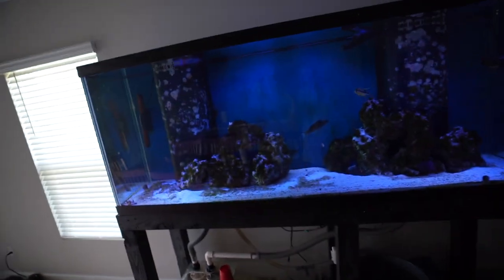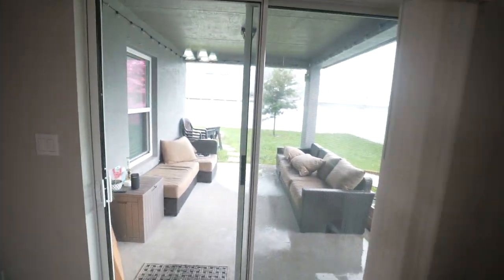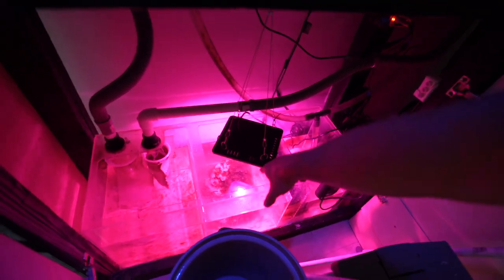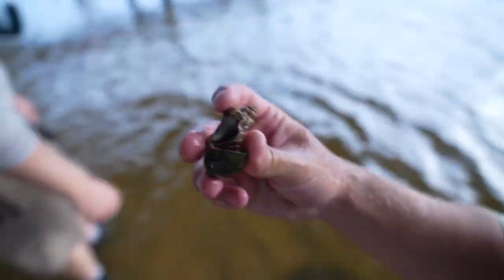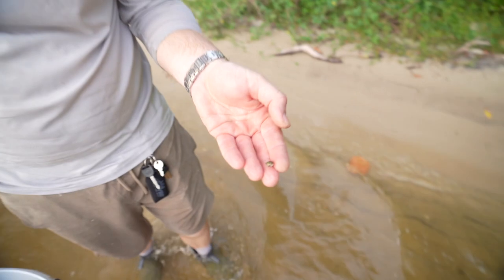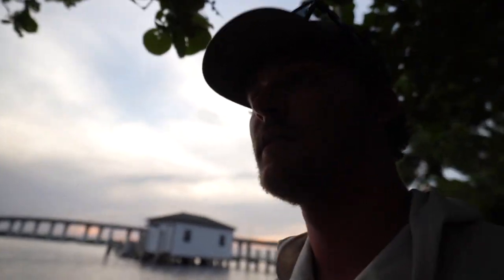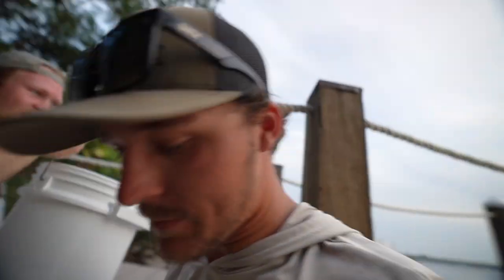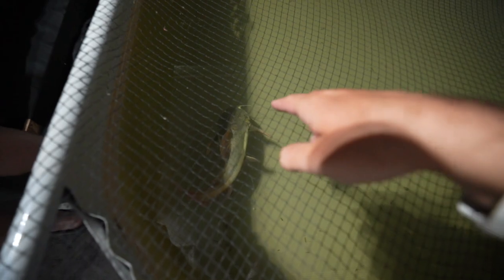NETTING 100+ Crabs for my 200 Gallon Aquarium!!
Today we setup a full refugium in the 200 gallon, we also went fishing and captured an unreal amount of hermit crabs for the algae! I hope you guys enjoyed this video please let me hear what you think by COMMENTING BELOW and tell me what you like to see NEXT!!